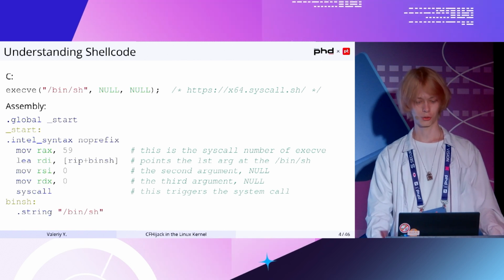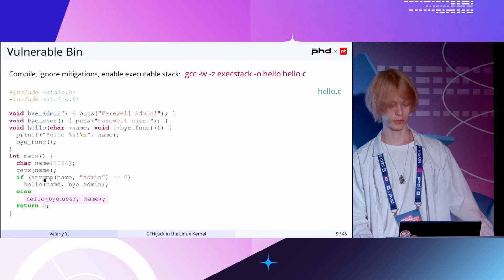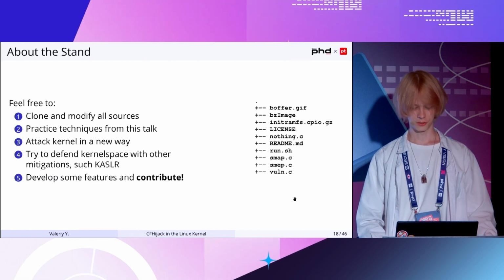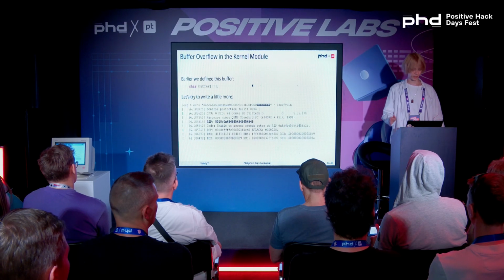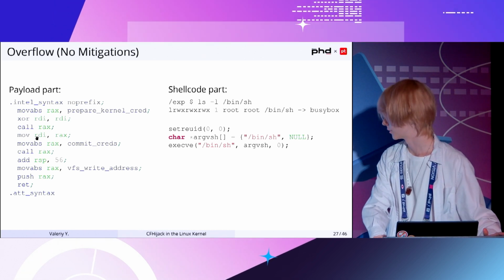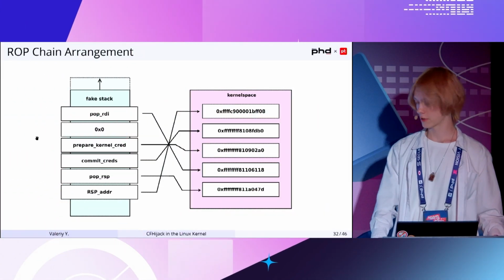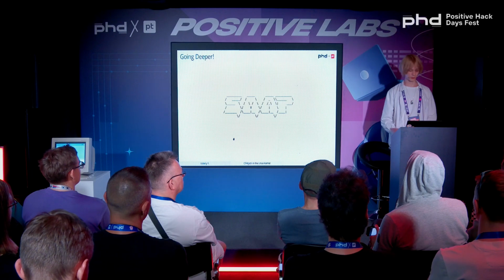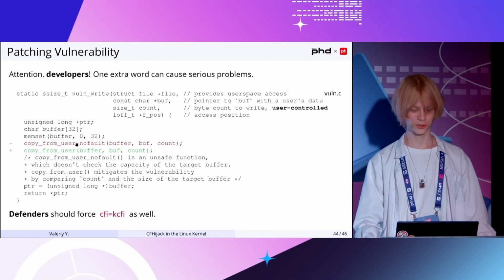Bypassing Linux kernel protections when hijacking control flow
Control flow hijacking is a popular method of exploiting vulnerabilities. Although the Linux kernel has various protections against such attacks, researchers still find ways to bypass them. Valery will present the main methods of bypassing kernel protection mechanisms, starting with simple techniques and gradually moving to more complex ones.